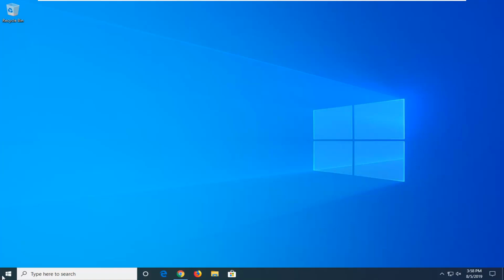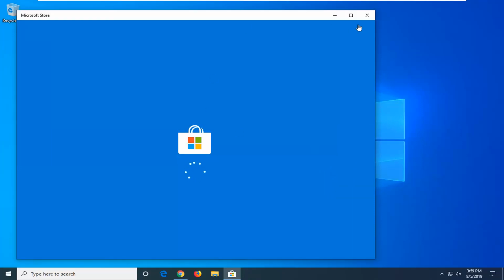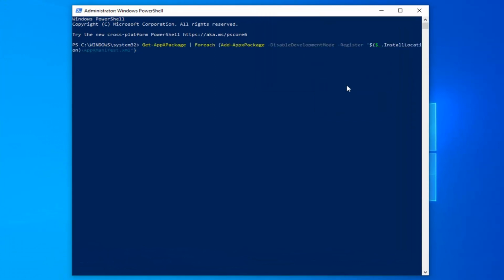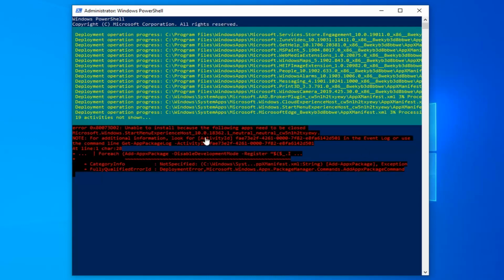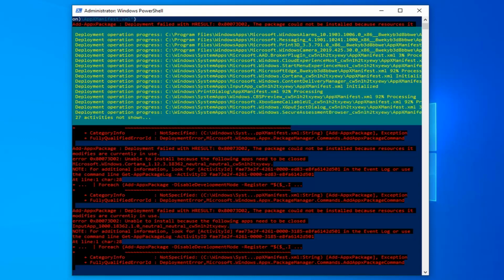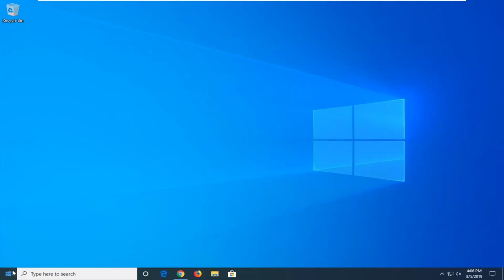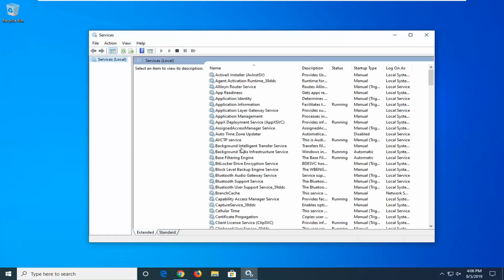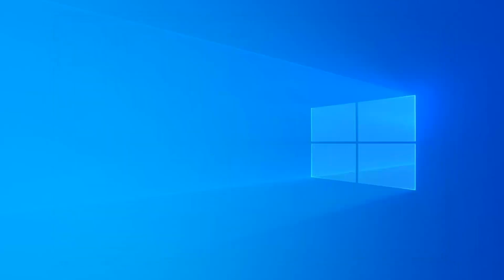Fix Can't Download Apps From Microsoft Store in Windows 10 [Tutorial]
Many Windows 10 users enjoy casual games from Windows Store, but sometimes there can be issues and games won’t download. Users also report getting “Try that again. See Details” message when trying to download games from Windows Store, so let’s see if we can solve this.

can't download apps from Microsoft store Windows 10 Pro
can't download apps from windows store Windows 10

Can’t download from Microsoft Store Windows 10 – Sometimes you won’t be able to download anything from Windows Store. This can be an issue, and in order to fix it, you need to change your storage location for new apps to your system drive.

Windows 10 Store not downloading apps – Many users reported that Windows Store isn’t downloading apps at all. This can be caused by your antivirus, so you might want to disable it temporarily.

Can’t install apps from Windows Store – This is a common problem with Windows Store app, and it can occur due to third-party applications. To fix the problem, perform a Clean boot and check for problematic applications.

Windows Store stuck on downloading – Sometimes your games can get stuck while downloading. If this happens, reset Window Update components and try again. If the problem is still there, install the latest updates and check if that helps.